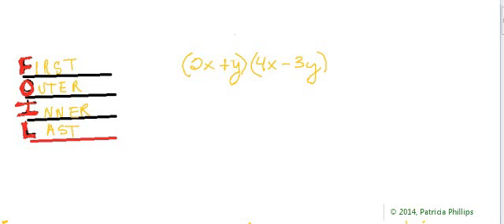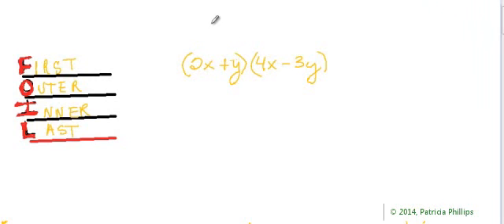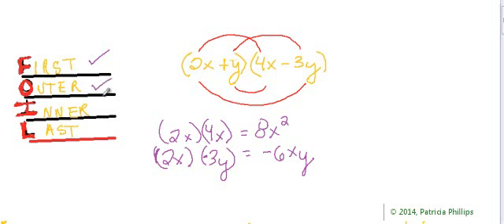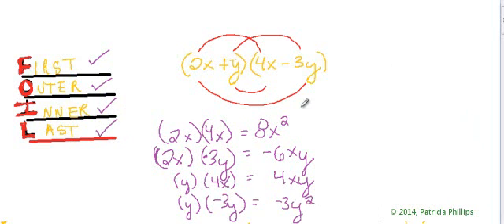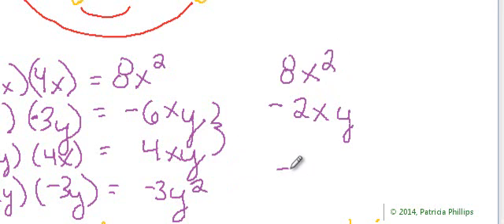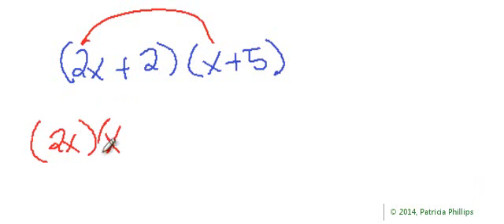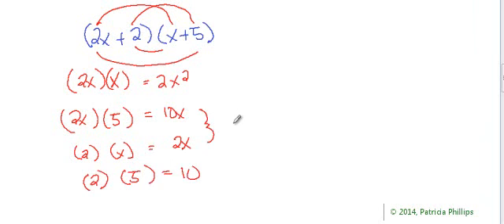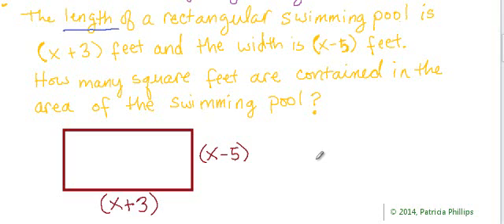Multiplying Two Binomials Using the FOIL Method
Watch this algebra video for a detailed explanation of:
First
Outer
Inner
Last